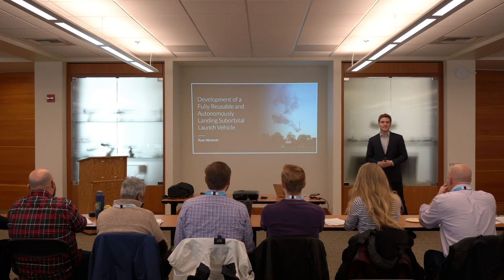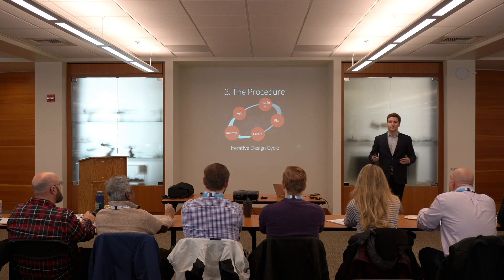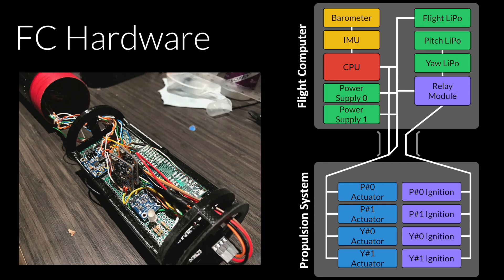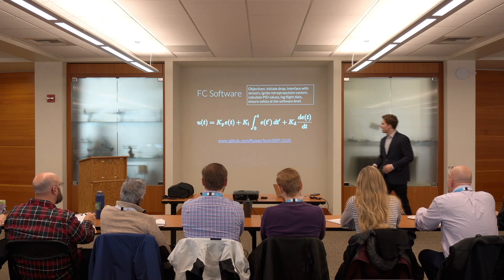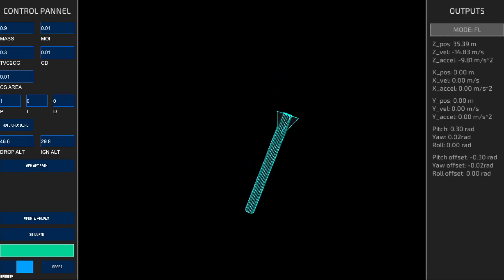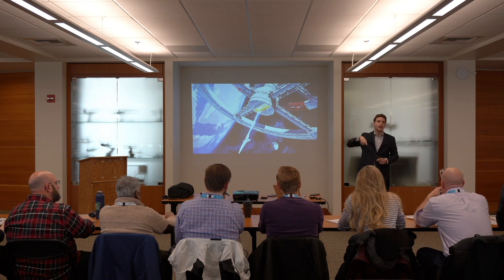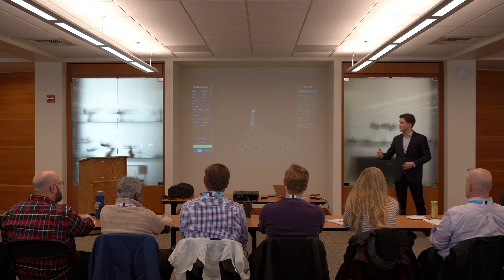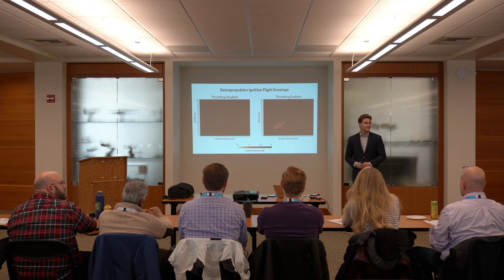Development of a Small Scale Reusable Launch Vehicle – Oregon JSHS Judging Presentation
The Junior Sciences and Humanities Symposium (JSHS) is designed to challenge and engage students (Grades 9-12) in science, technology, engineering, and mathematics. This is the 12-minute presentation I gave at the Oregon JSHS State Science Fair regarding my research into propulsively landing a scale rocket. I received the overall 1st place award for this research, and will be presenting at the national symposium in April.

0:00 - Background
2:44 - My research
12:17 - Question and answer session